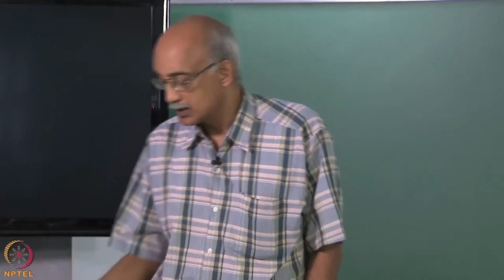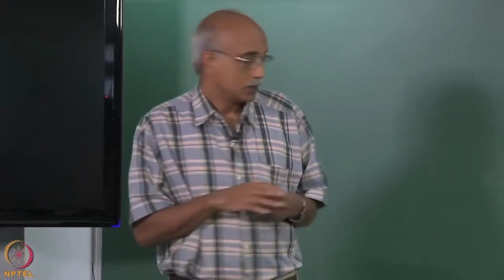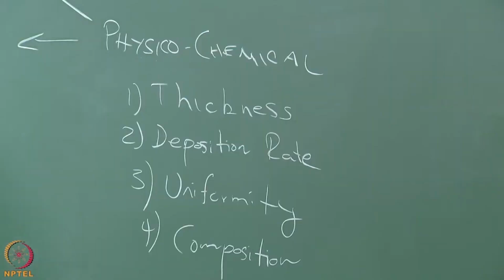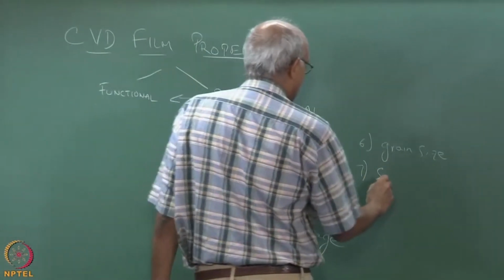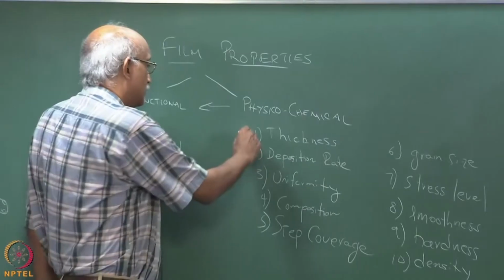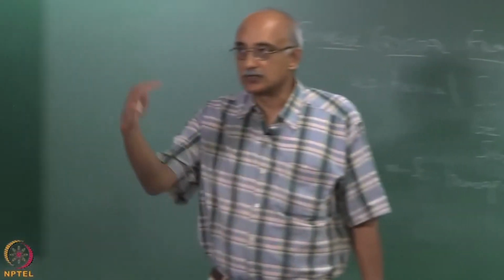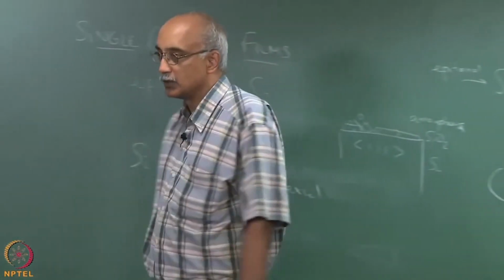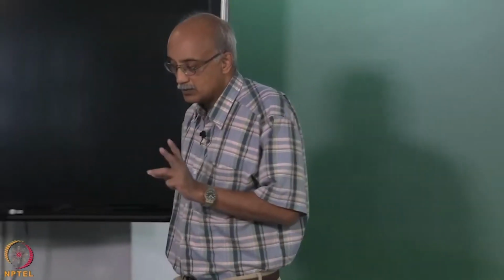Introduction to CVD Films